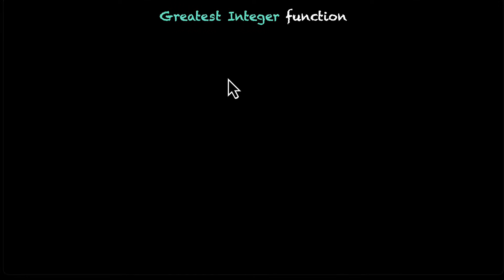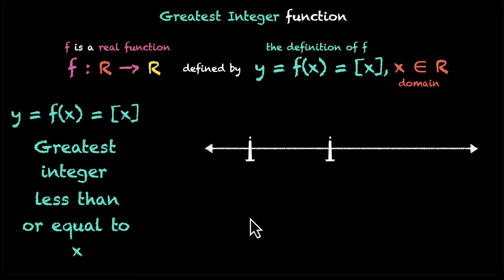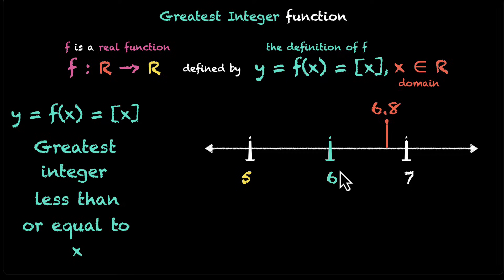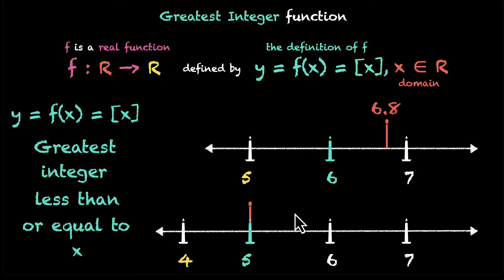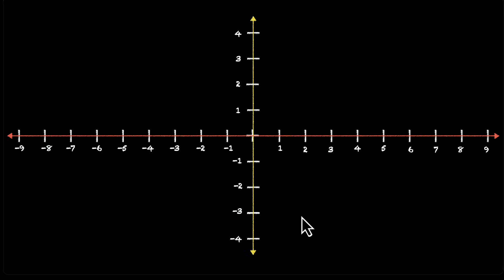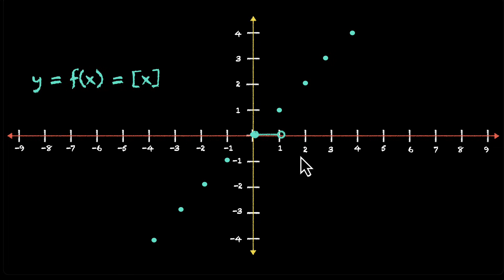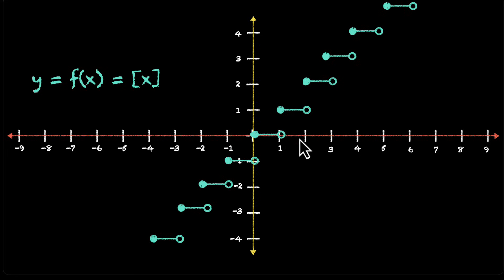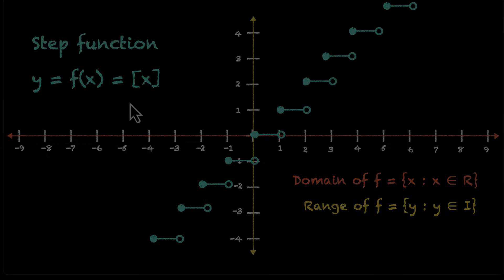Greatest Integer Function | Relations and Functions | Grade | Subject | Khan Academy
What is the Greatest Integer Function? How do we plot it? What is its domain and range? Let's find out. We break down the definition of the function given in set-builder form and plot the graph by connecting points on the cartesian plane. Domain and Range is calculated through visually observing the graph.

Courses on Khan Academy are always 100% free. Start practicing—and saving your progress—now!

Timestamps:
00:00 Definition of greatest integer function
02:52 Graph drawn by plotting points
04:35 Domain and Range (visually observed)